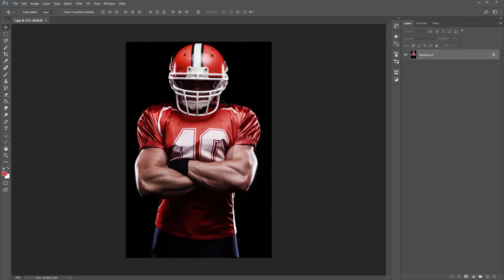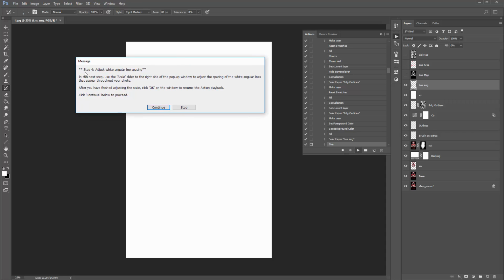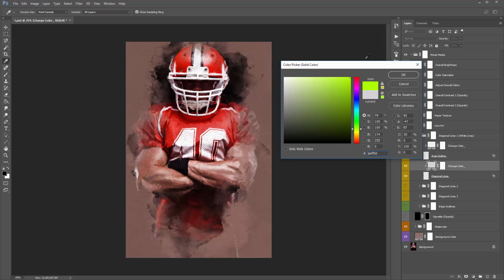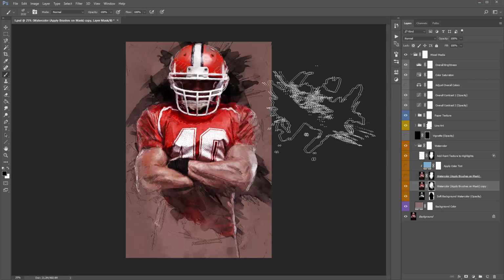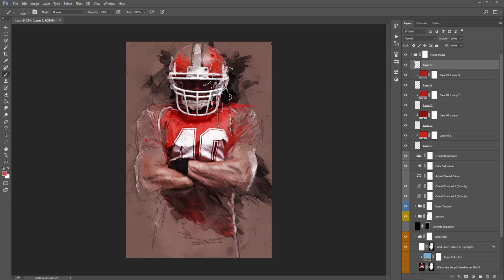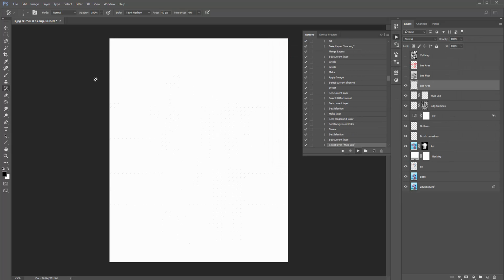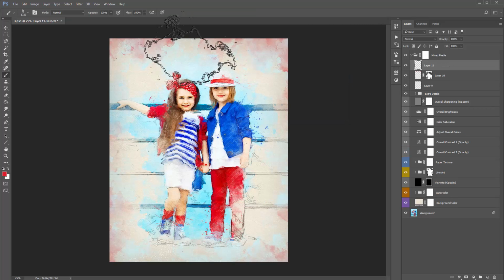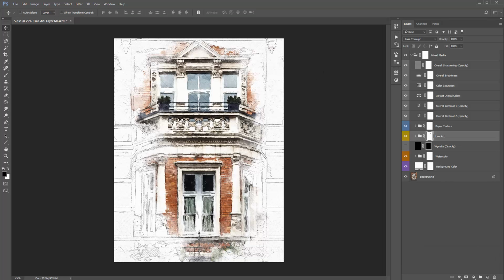Mixed Media Photoshop Effect Tutorial | Automatically create mixed media artwork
This Photoshop tool will automatically create a mixed media photo effect in Photoshop with only a few clicks. Whether you are a Photoshop beginner or professional, this tool will save lots of time. The end result gives you a fully layered and well-organized PSD file that you can customize and also learn valuable visual effects compositing techniques from.